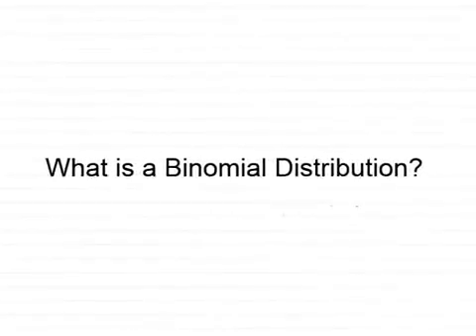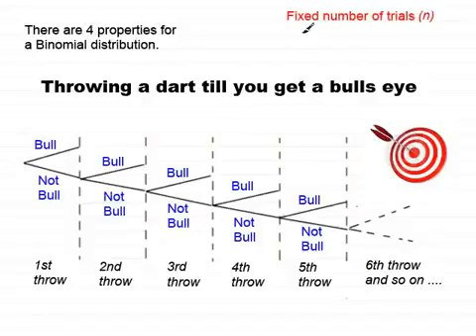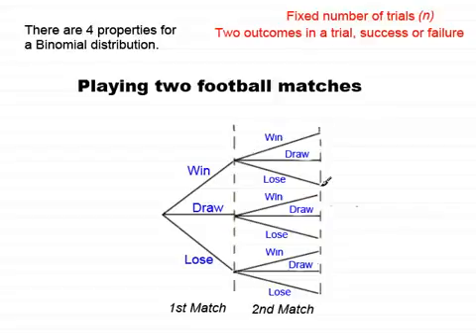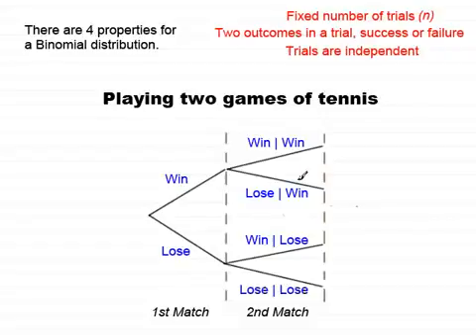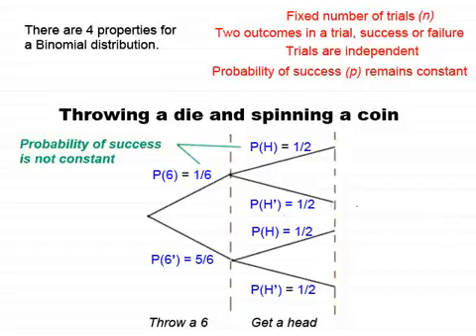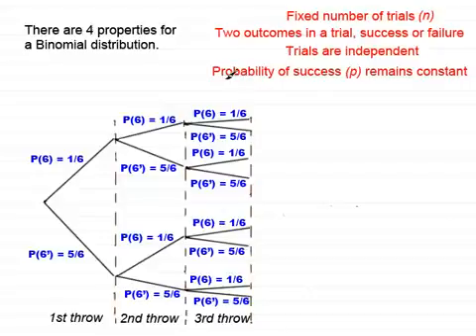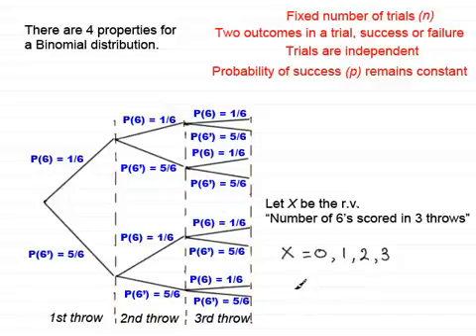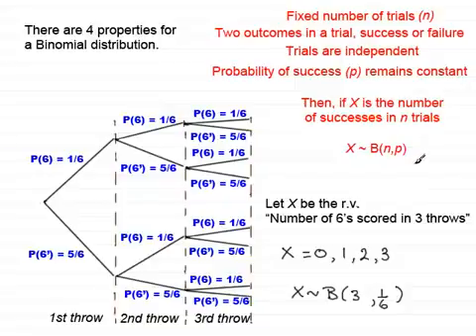Binomial Distribution Introduction